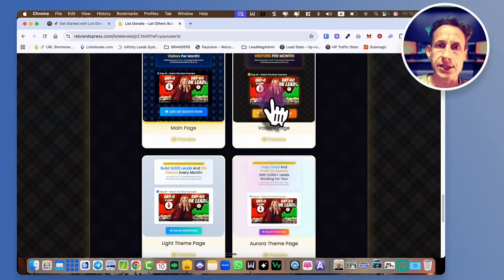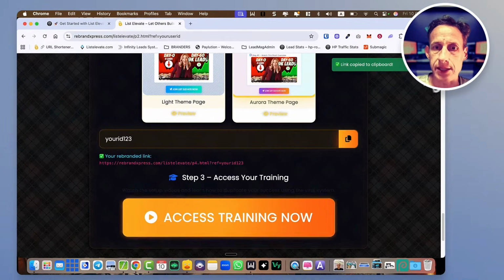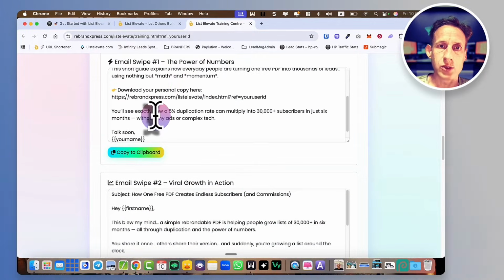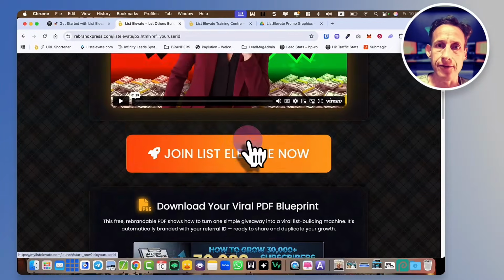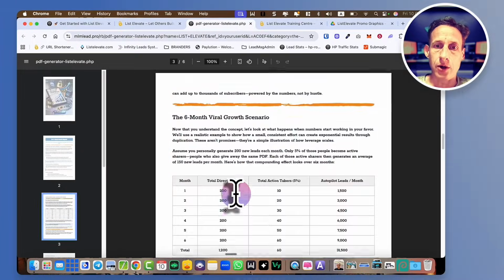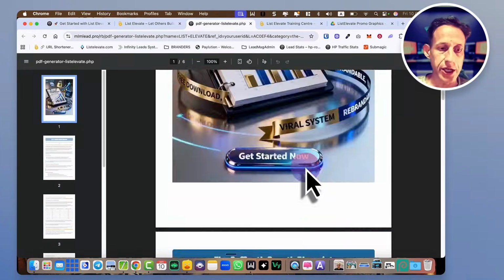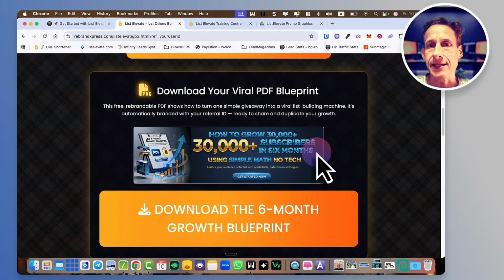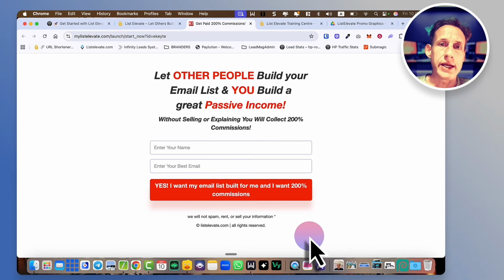Unlock 30,000+ Leads: The Ultimate Rebrandable System for MLM Success!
Inside this video, I’ll show you how MLM Lead Pro works as a fully rebrandable system you can duplicate and brand as your own. You’ll see how to use prebuilt templates, rebrandable PDFs, and viral team tools that make duplication effortless.

💡 You’ll also discover how List Elevate integrates for seamless list-building, autoresponders, and real lead generation automation — everything branded to YOU.

🎯 Watch the full breakdown, grab your rebrandable blueprint, and start building your team the smart way.